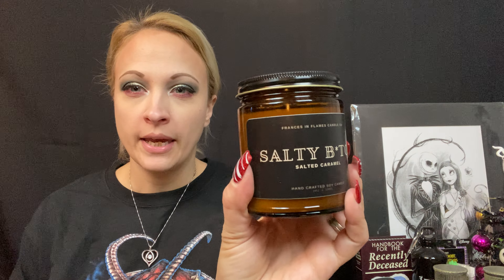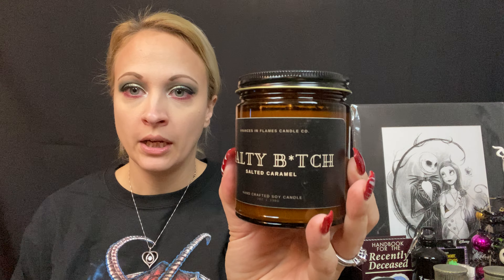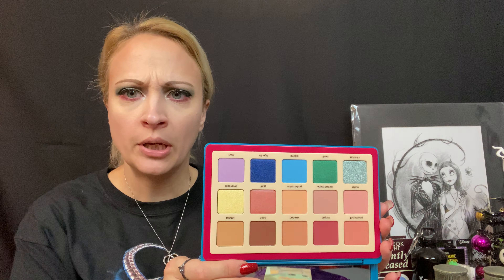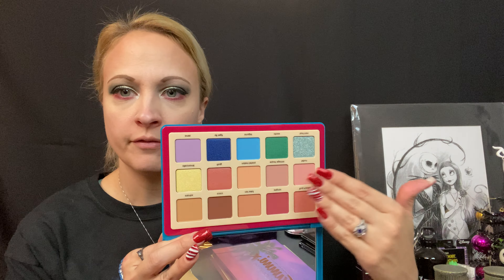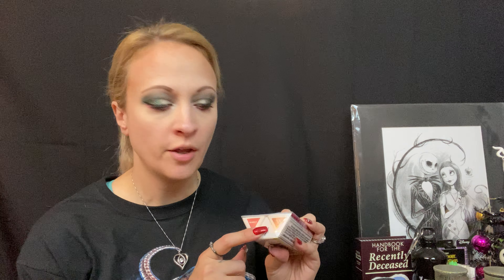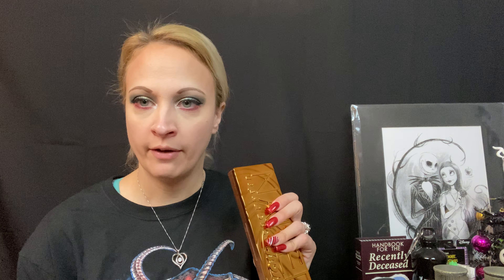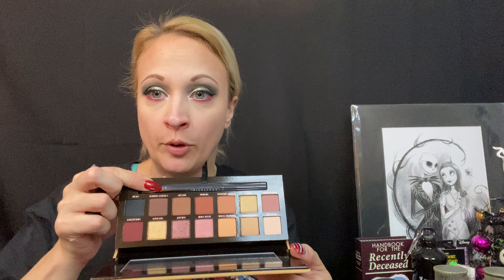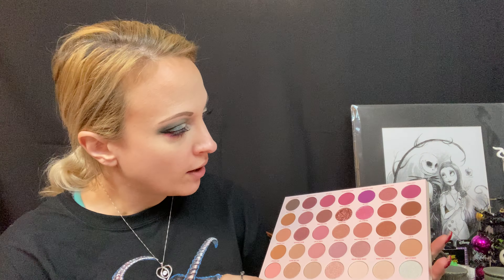Birthday/ Black Friday Haul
This is most of what I got for my birthday plus what I bought for Black Friday.